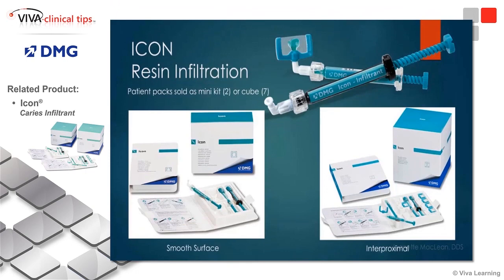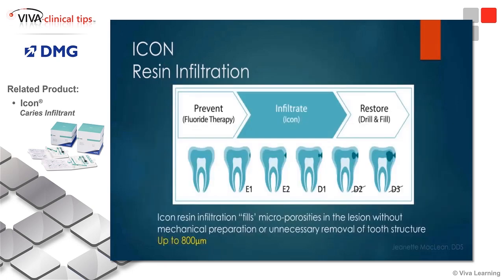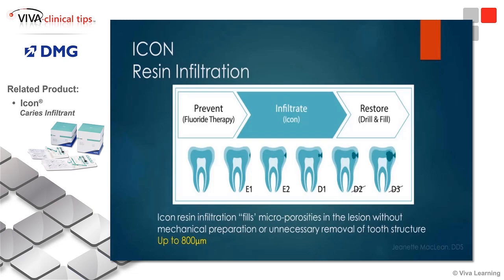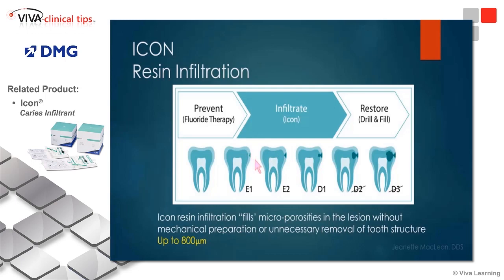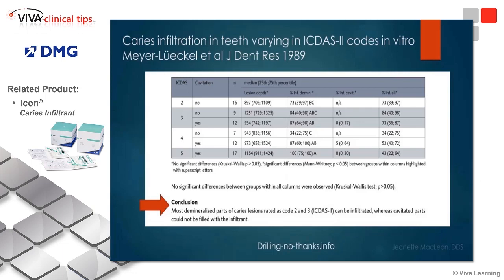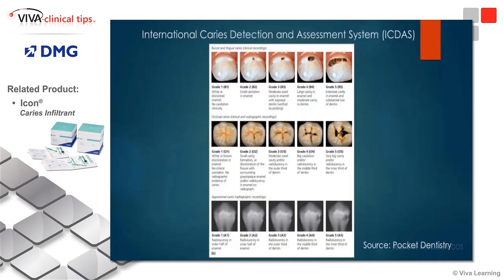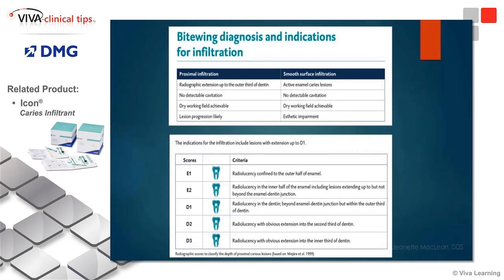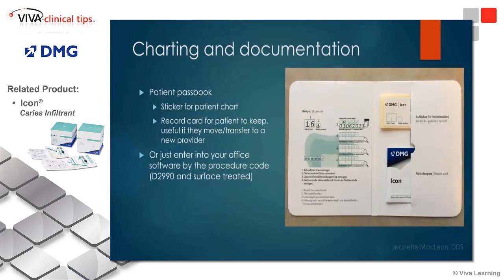Dr. MacLean on Icon Caries Infiltrant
Dr. Jeanette MacLean discusses resin infiltration using Icon® - Caries Infiltrant and charting and documentation.